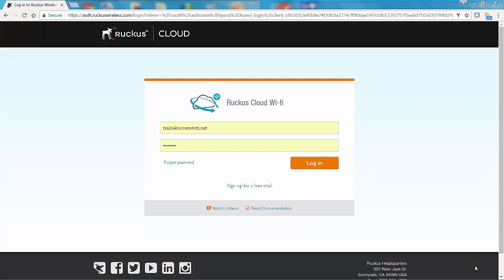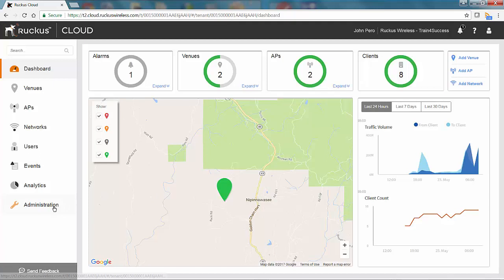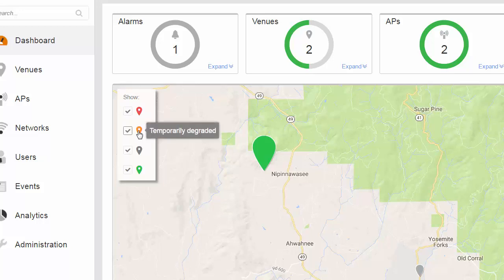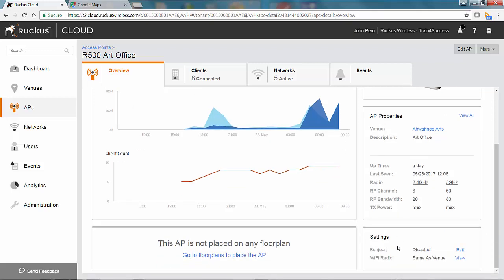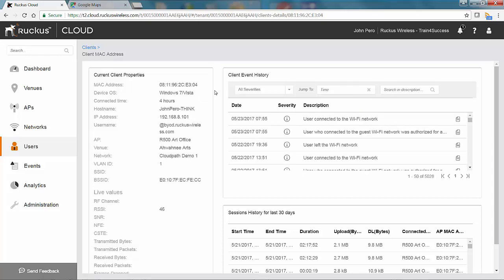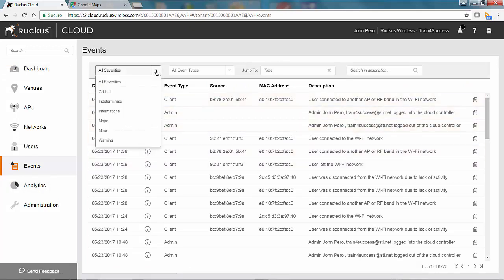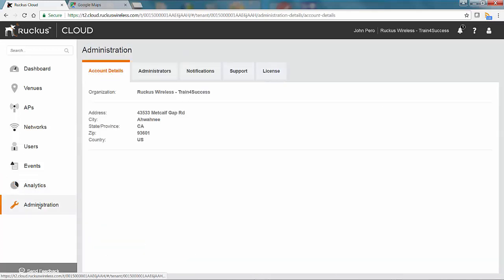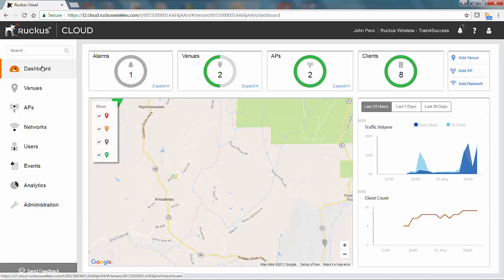04 Dashboard Overview 17 01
This module demonstrates a high level overview of the Rucks Cloud Dashboard

Duration: 14.49 minutes For more in-depth training, please visit our training portal